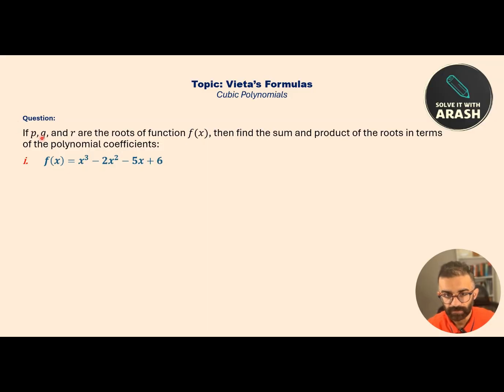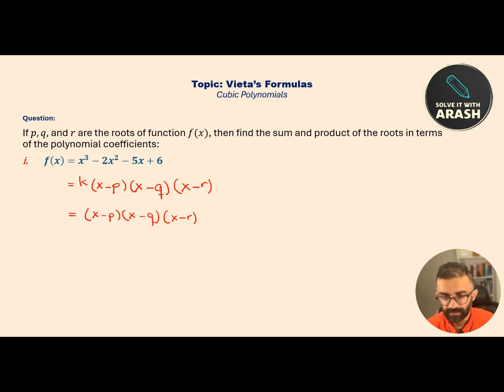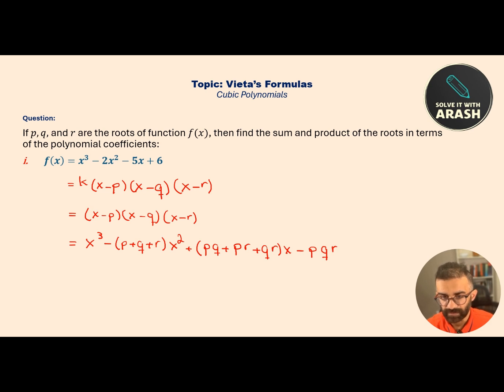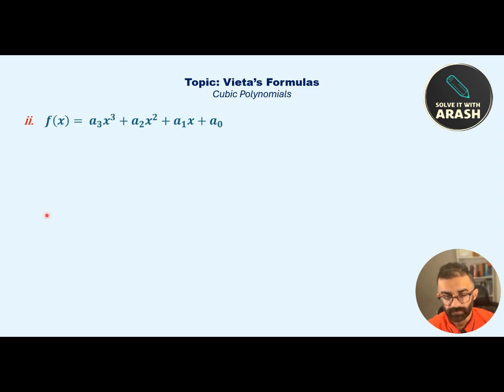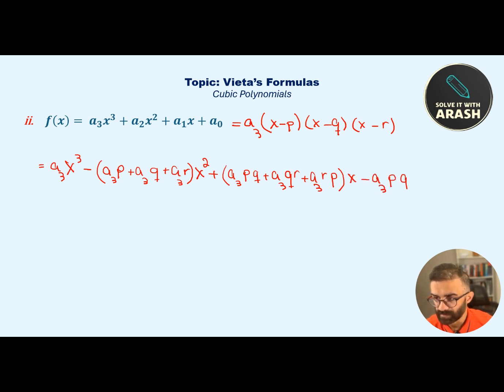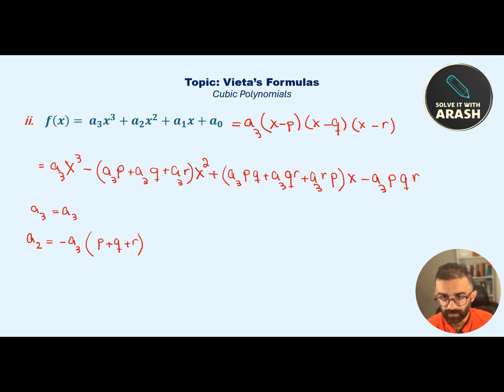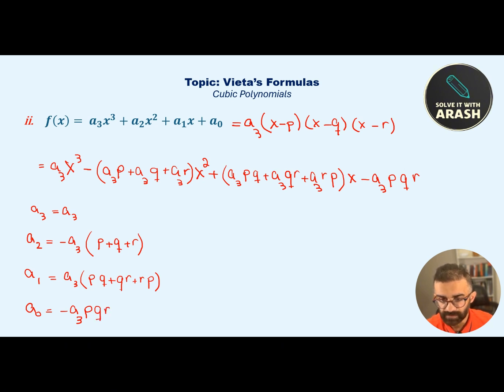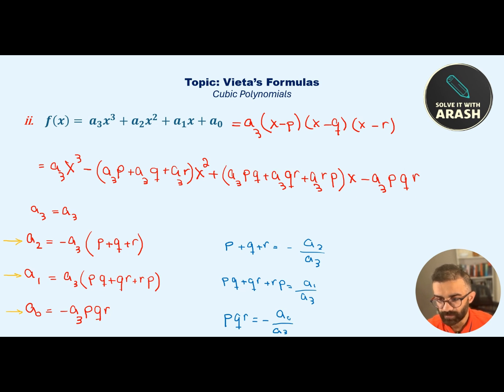Vieta's formulas for Cubic Polynomials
In this video, we dive into Vieta’s formulas for cubic polynomials and explore how to find relationships between the roots and coefficients of cubic equations. We'll work through specific examples, including a general case, to help you master the concept.

If you're new to Vieta’s formulas, check out my previous video on quadratics, linked in the description.